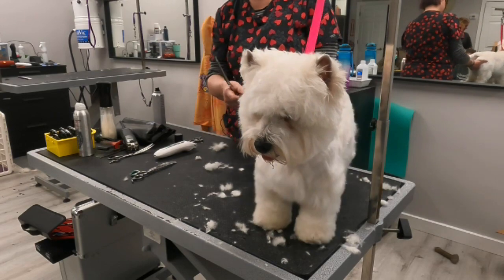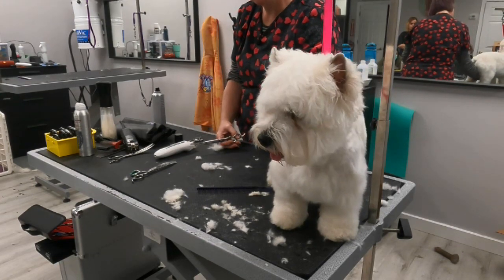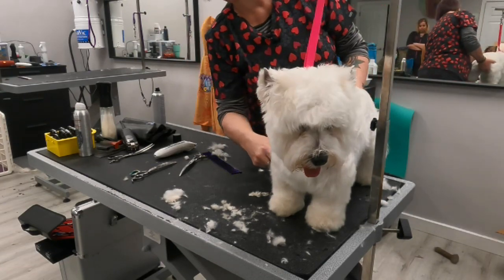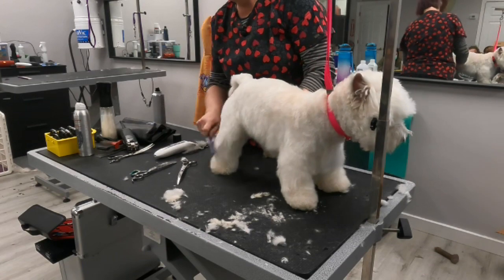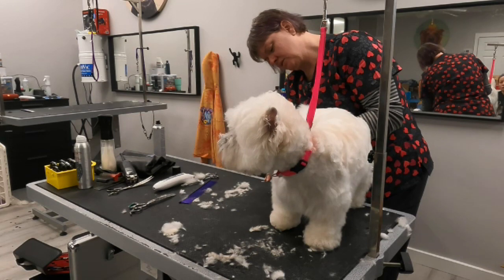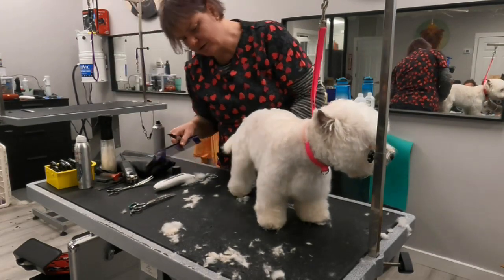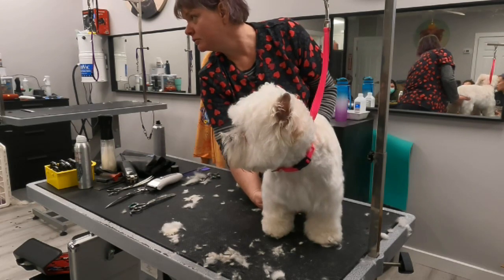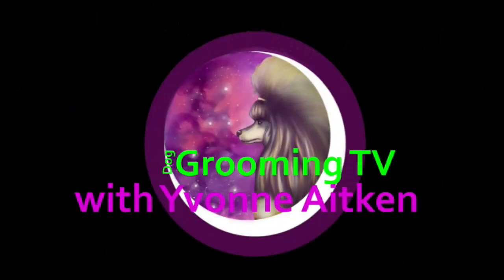Westie pet dog grooming part 4@DogGroomingTV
Dog Grooming instruction, classes and teaching
Follow along for this step by step instruction and discussion of this great fun breed.

Stripping tools for harsh coats
The Mars 320 for the ears
The Artero medium for for carding out undercoat
The Artero fine for the flat work
basic stripping knives set
Stripping stones for ears and fine detail

Recomended full size clipper
Recomended small quiet clipper
quiet clipper #2
clipper guide combs
blade to use under combs

Puppy shampoo
Dematt conditioner
recommended shampoo
recommended dematting spray
recommended pin brush
recommended slicker brush
recommended comb